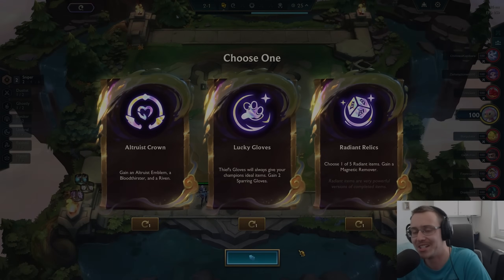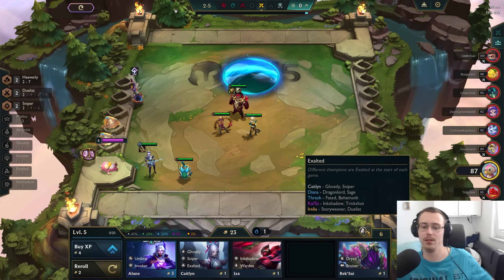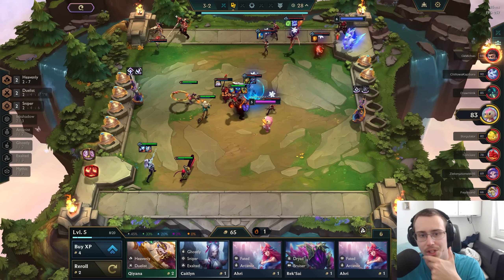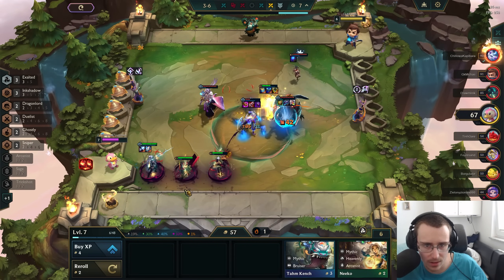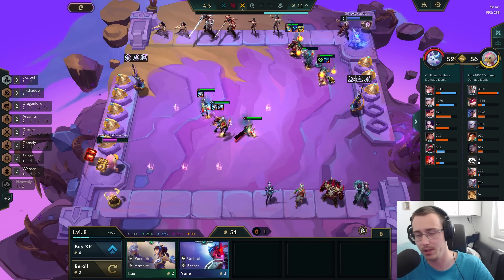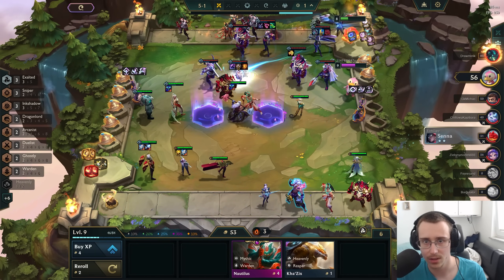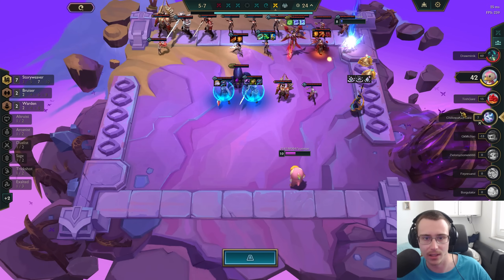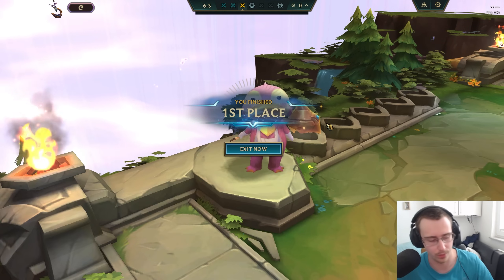1 IN 50 BILLION AUGMENT COMBO ⭐⭐⭐ | TFT SET 11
1 IN 50 BILLION AUGMENT COMBO ⭐⭐⭐ | TFT SET 11

Teamfight Tactics Set 11 INKBORN FABLES Gameplay

I made the most satisfying composition of all time!

If you like this video, please don't forget to press the like button, comment and share. Much love guys!